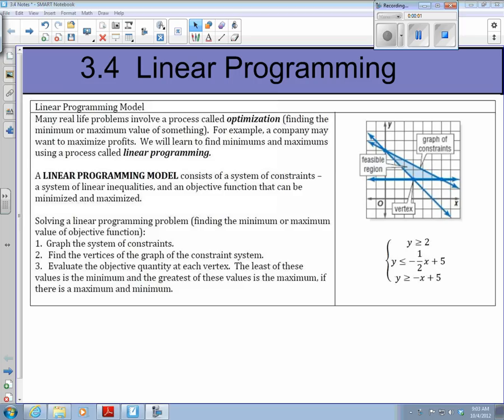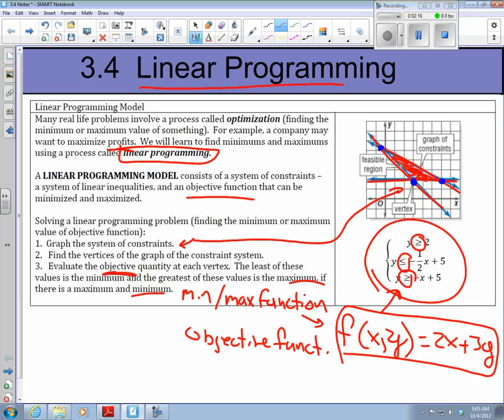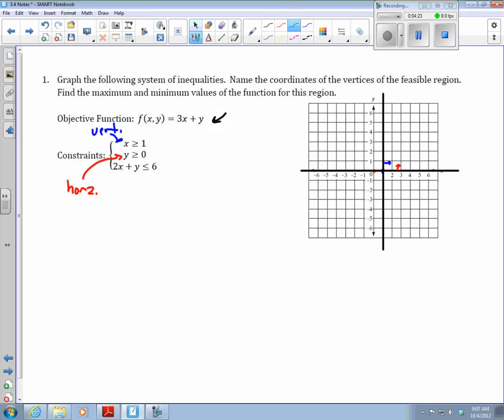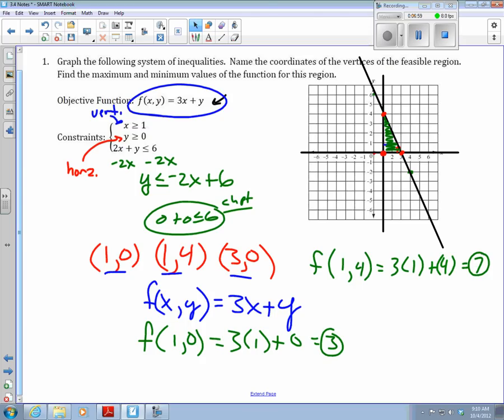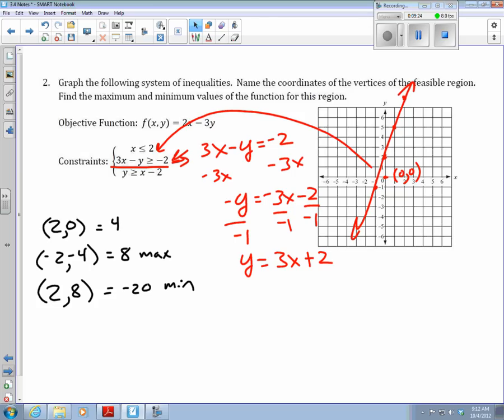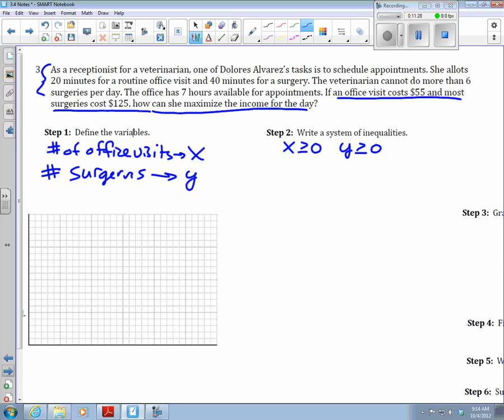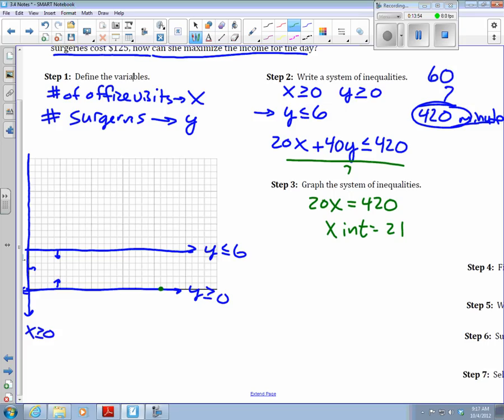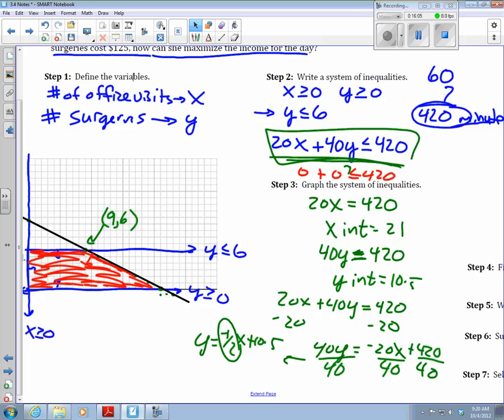unit 3 section 3 4 Linear Programming